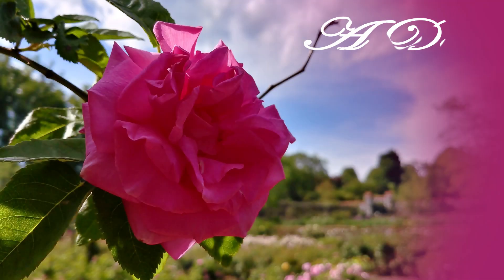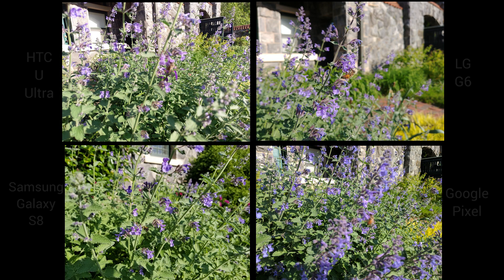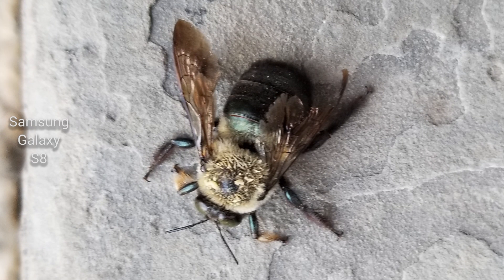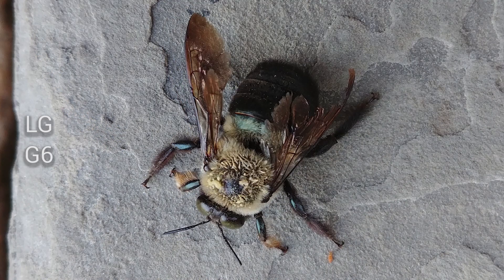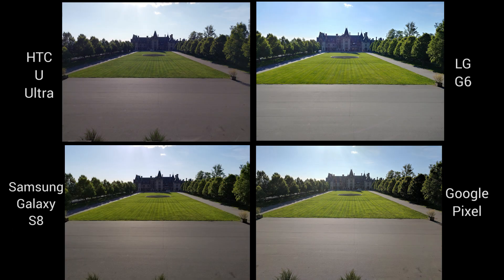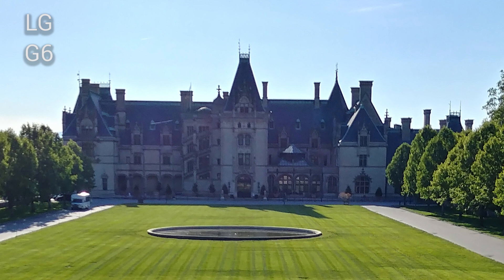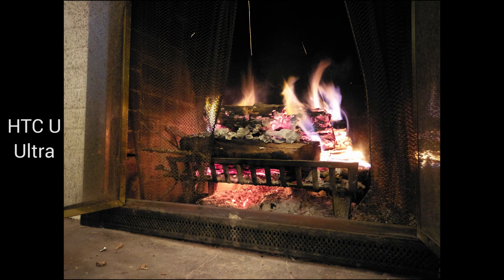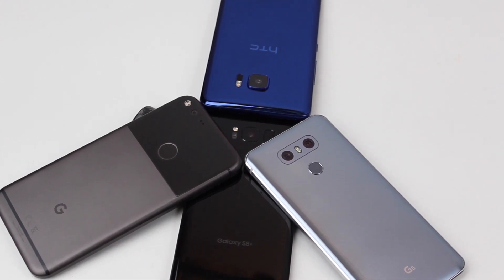Camera Comparison - Galaxy S8 vs Google Pixel vs LG G6 vs HTC U Ultra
We take the Samsung Galaxy S8 (S8 Plus), Google Pixel (Pixel XL), LG G6 and the HTC U Ultra out for a stroll in the garden and pit them head to head against each other in a camera comparison showdown.  We look at important things like color accuracy, dynamic range, overall detail and even special abilities like automatic object tracking.  Which phone comes out on top?  Find out in this video!

galaxy s8 vs lg g6
lg g6 vs galaxy s8
google pixel vs galaxy s8
google pixel vs lg g6
HTC u ultra vs google pixel